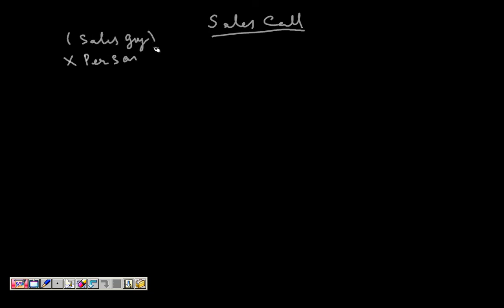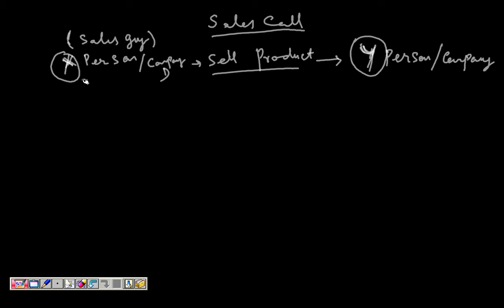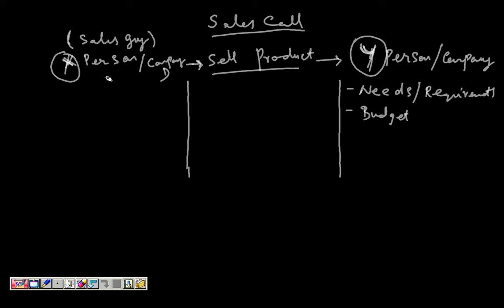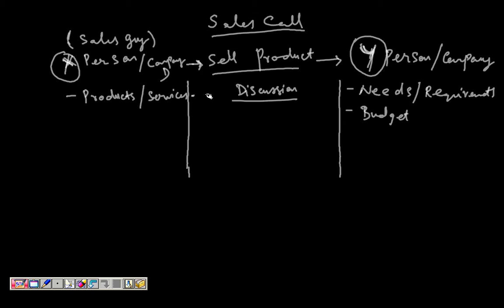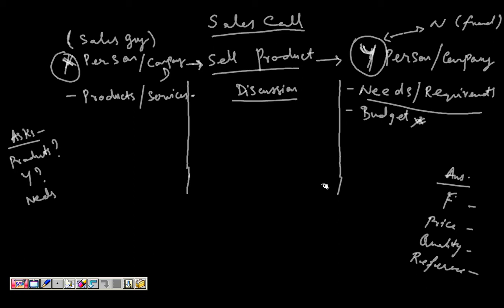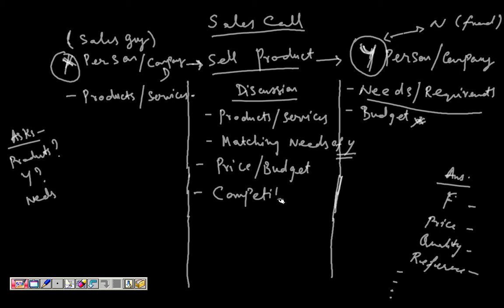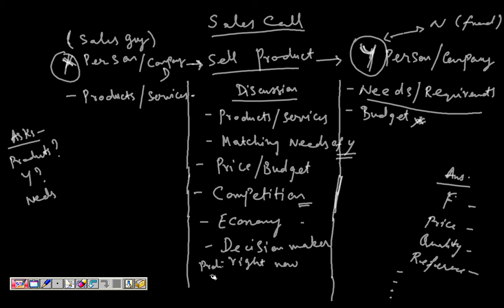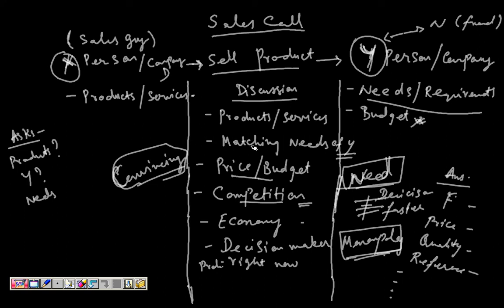Components of a Sales Call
sales call , marketing , learn how to do sales call ,